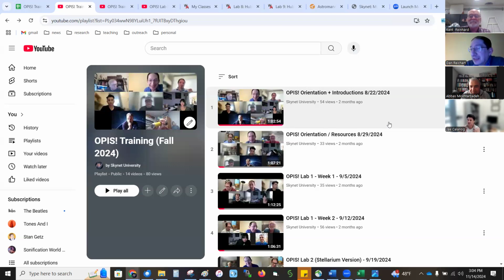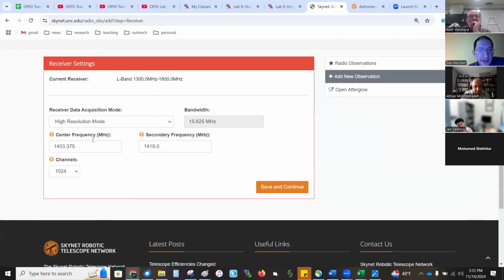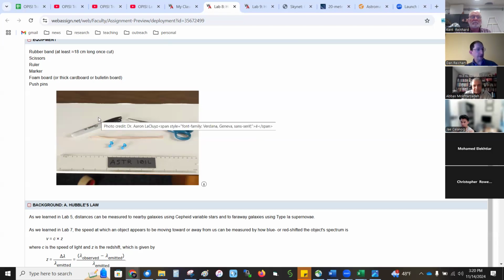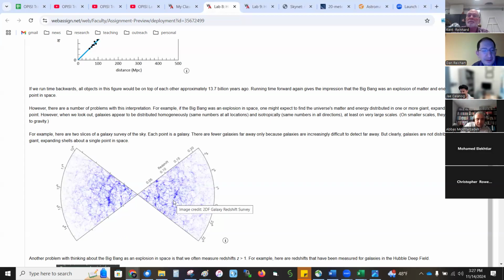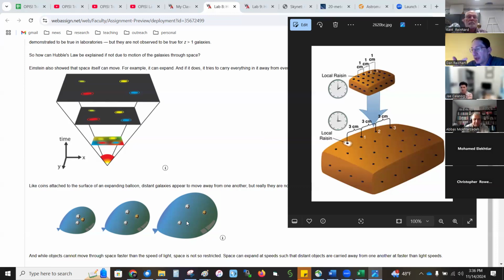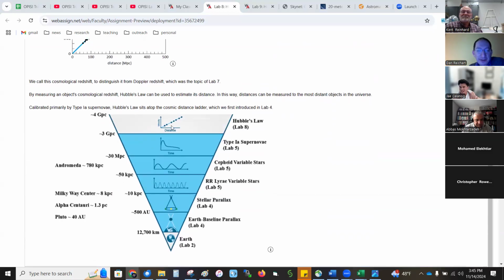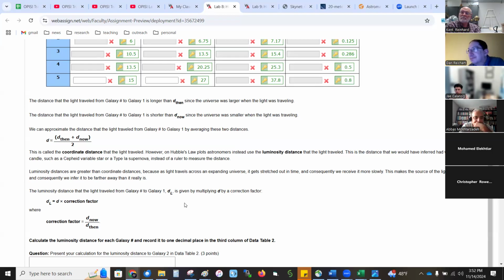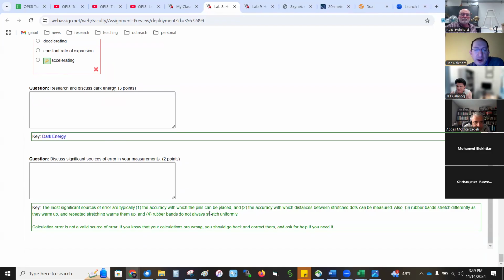OPIS! Lab 8 11/14/2024